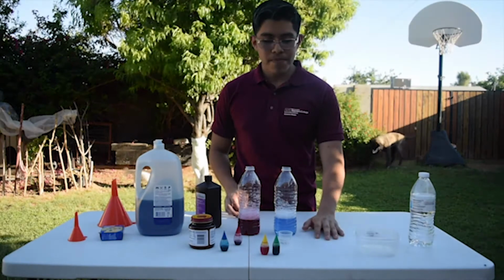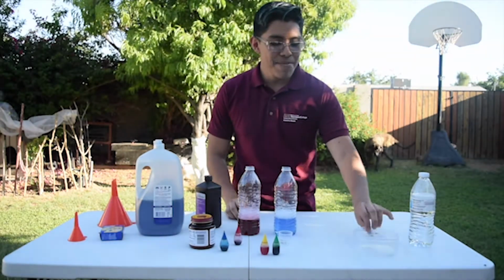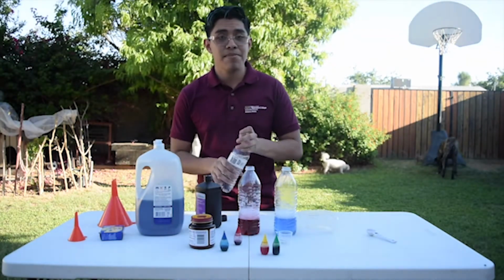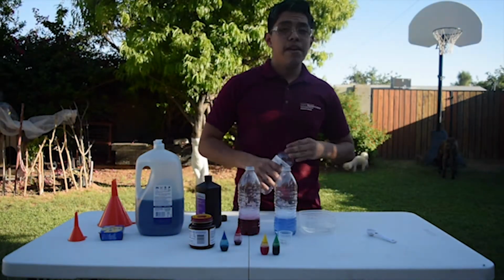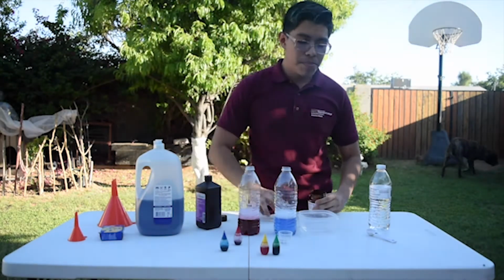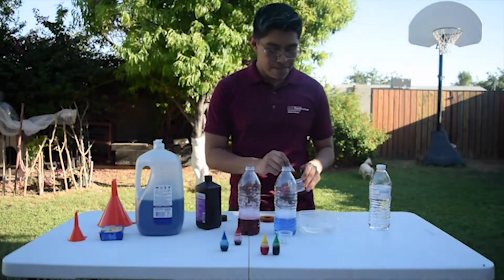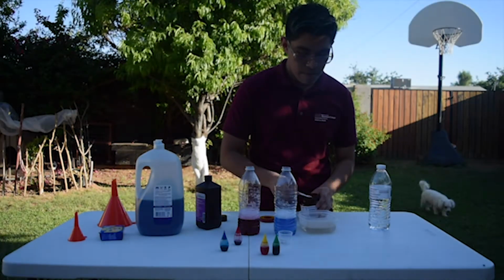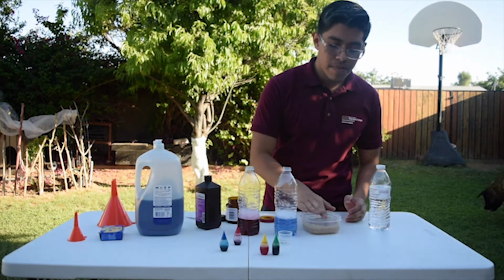How to Make Elephant Toothpaste | K-5 Fun Learning Activities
Let's learn chemical reactions! Join one of our activity coordinators at America Reads to learn how to make elephant toothpaste!